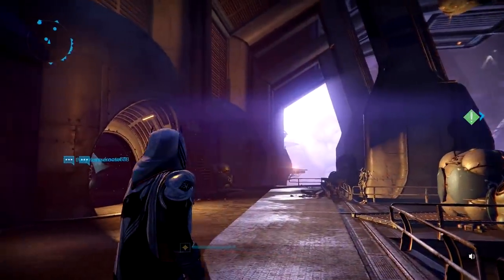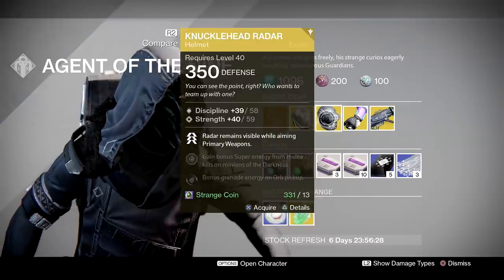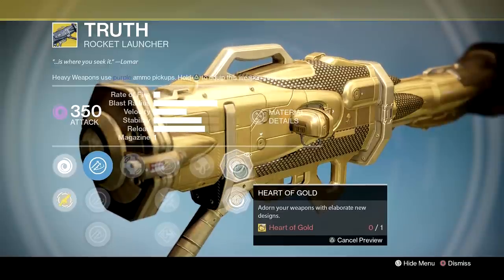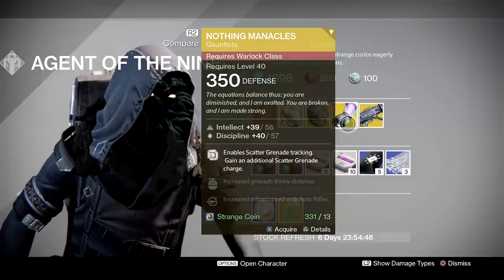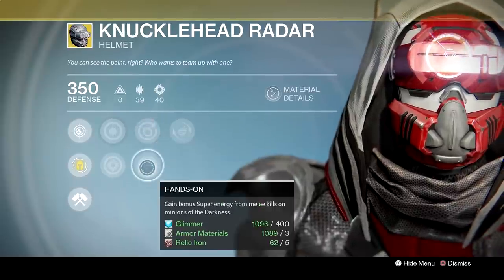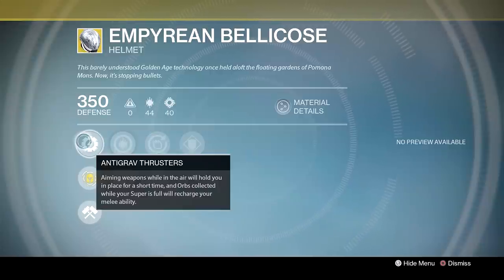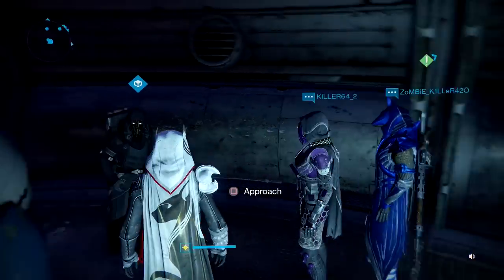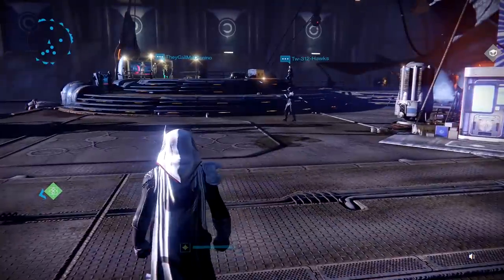March 10th XûReview